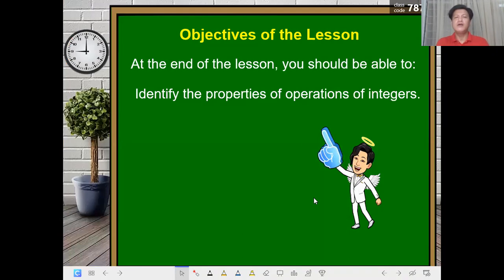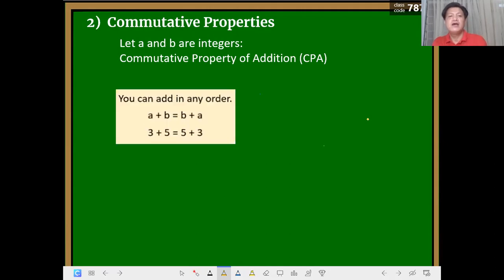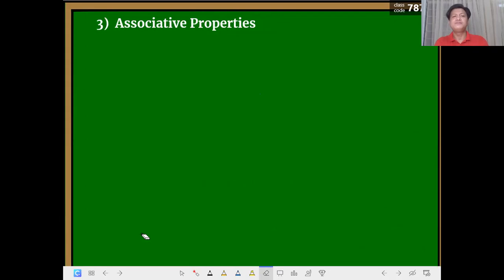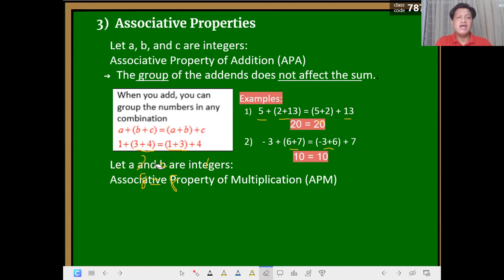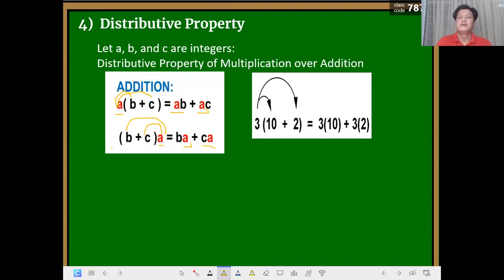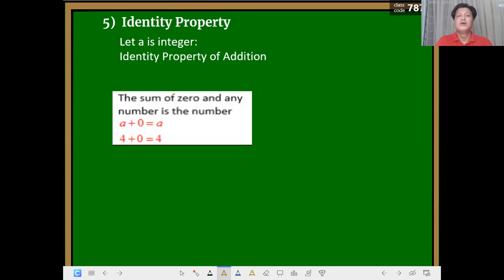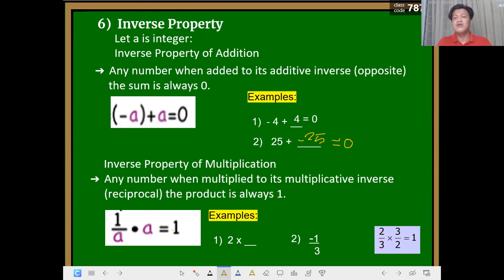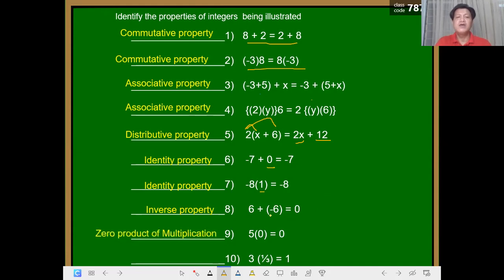GRADE 7 MATH: Properties of Operations on Integers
This lesson is intended for learners to learn the concept of "Properties of Operations on Integers" (Closure Property, Commutative Property, Associative Property, Distributive Property, Identity Property, and Inverse Property).